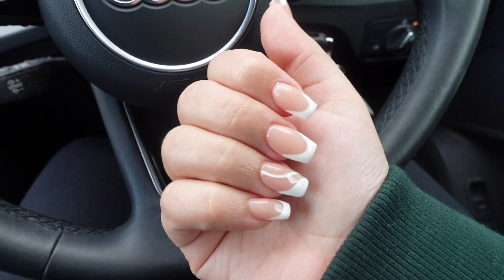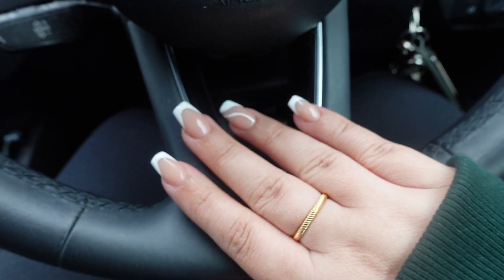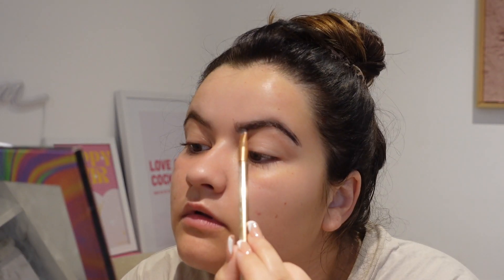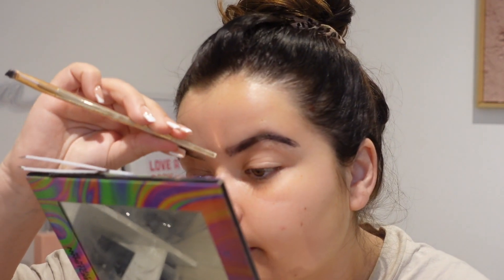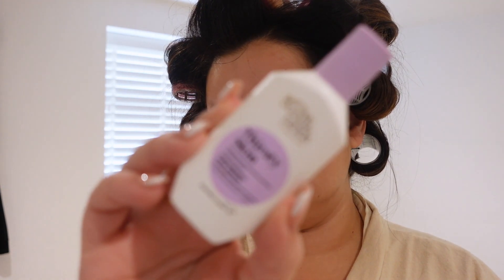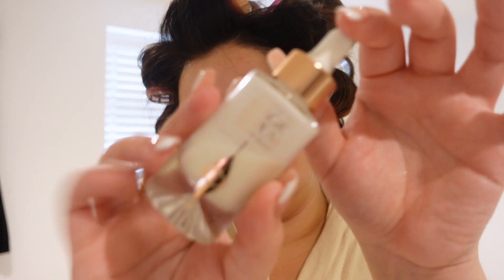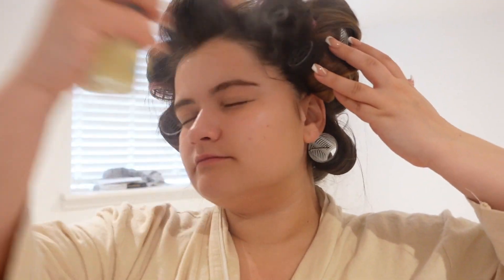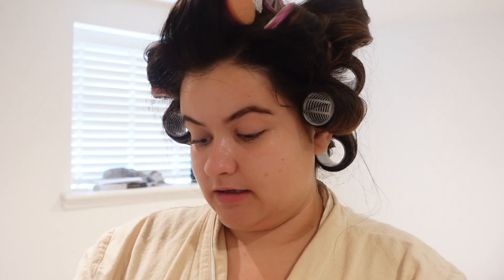Pre-Holiday Glow Up! Nails, Hair, Brows! Transformation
Heyyyy, I am actually writing this description whilst sat on a balcony in Greece & I am so happy about it! I decided that I needed a pre-holiday glow up and I thought I would film the process because I love watching these types of videos.

Glossybox ‘Get your first box + Free Delivery for £11.00’ CODE - DEMILEE

Filming equipment

Vlogging Camera
Sit down video camera
Rode Lavier Mic